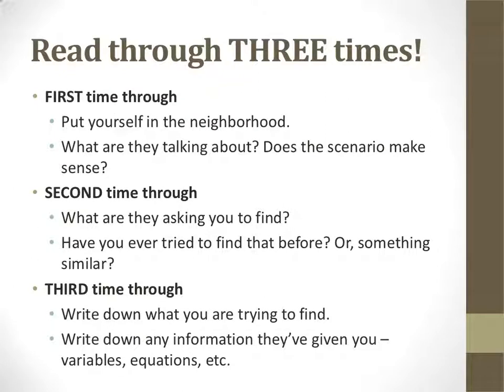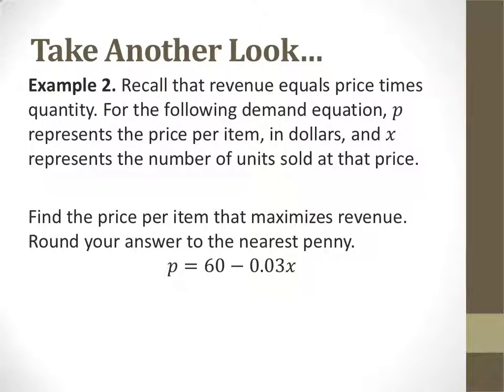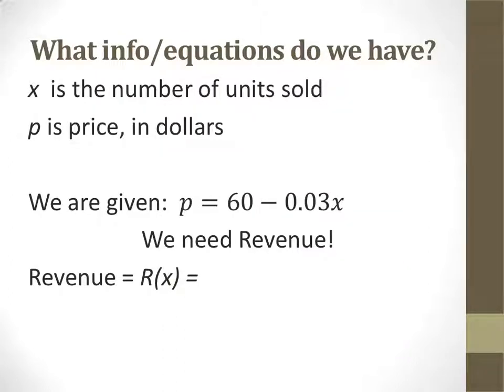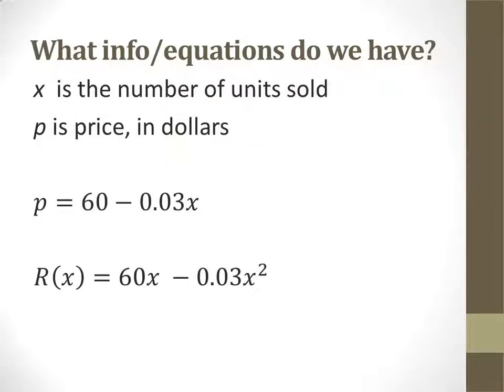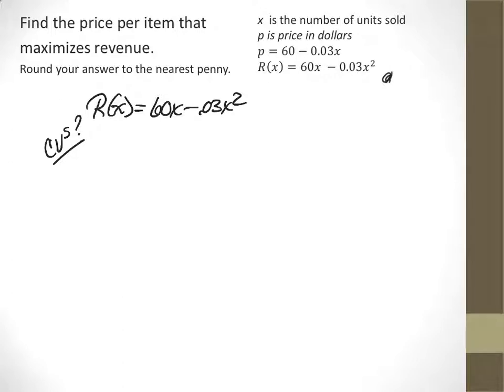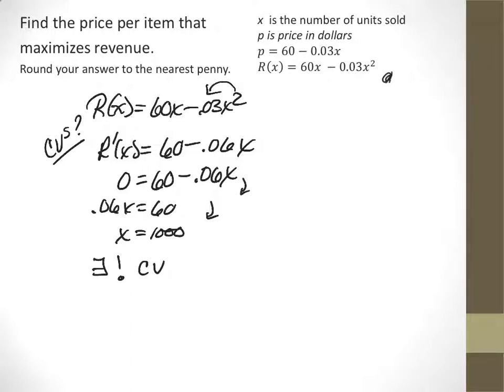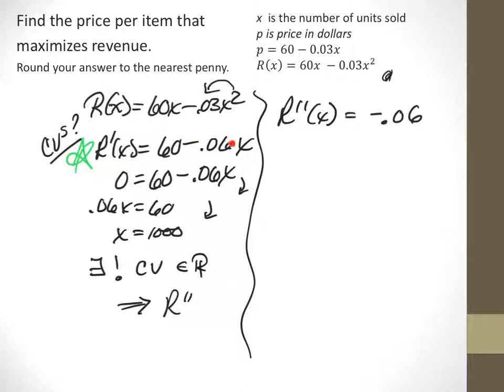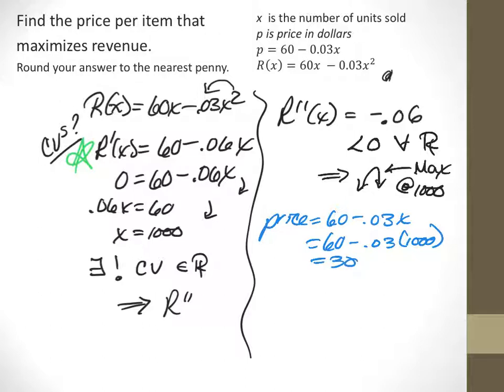Absolute Extrema application (open interval)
We are finding the price that will maximize revenue over the entire function. We will use the 2nd derivative and con cavity to show this maximum.